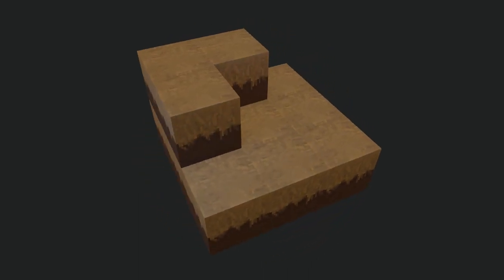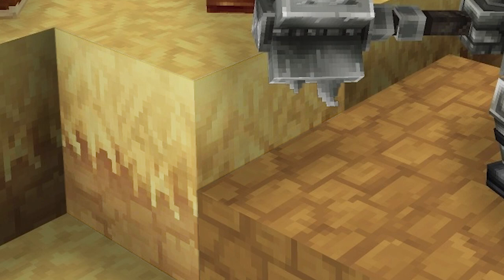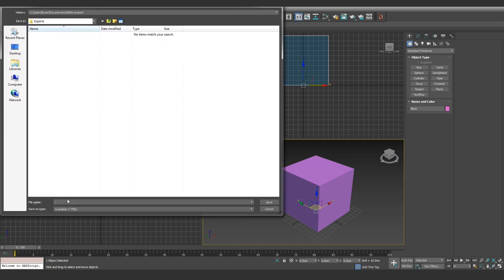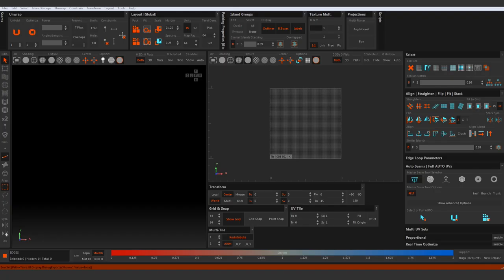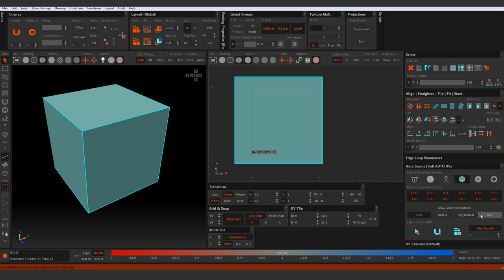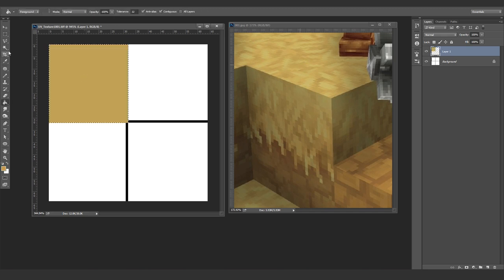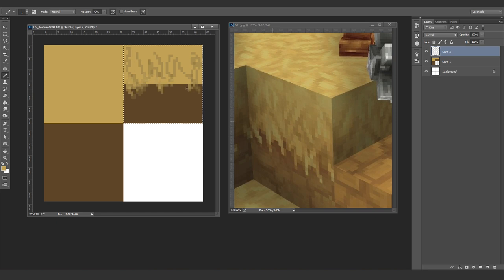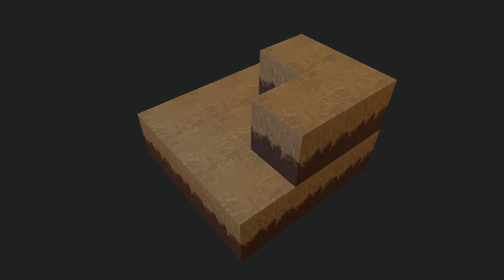Hytale | Creating Blocks, Textures and Models for Hytale!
Today I wanted to show you how to easily create a texture for Hytale. I find the best way to learn a new art style is by replicating the original and hopefully through repetition, you finally grasp it.

I enjoy learning new things and creating models and textures in the same style of Hytale. Do you think you're up to the challenge? If so give it ago, I have linked the project file above!

I used 3Ds Max, RizomUV and Photoshop for this model.